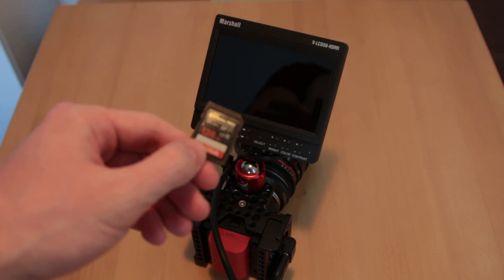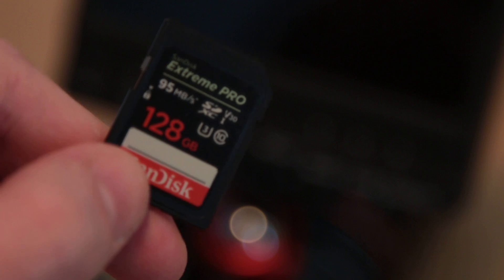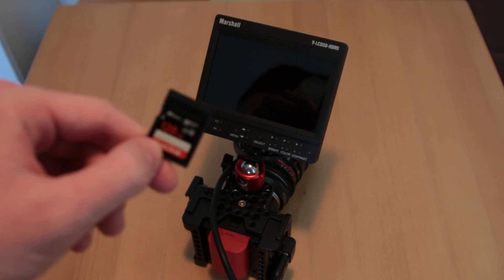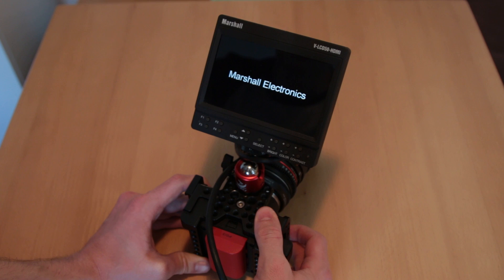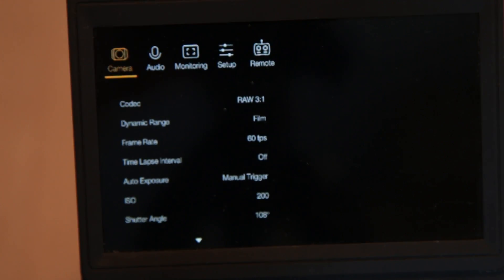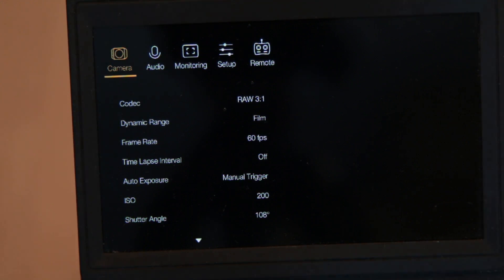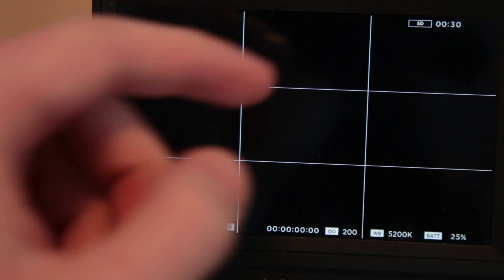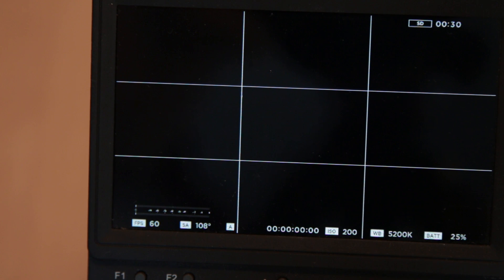How to shoot RAW 60fps on the Blackmagic Micro Cinema Camera | Studio96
In this video I´m going to show you two main things to be able to shoot RAW 60fps on the Blackmagic Micro Cinema Camera